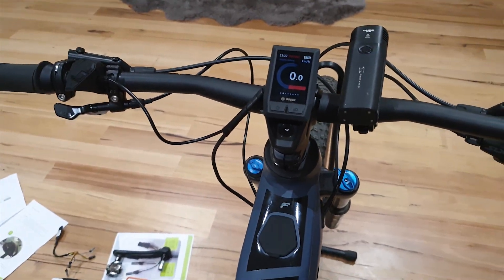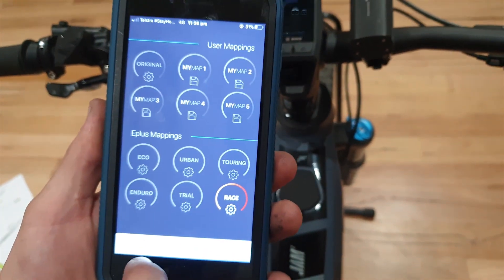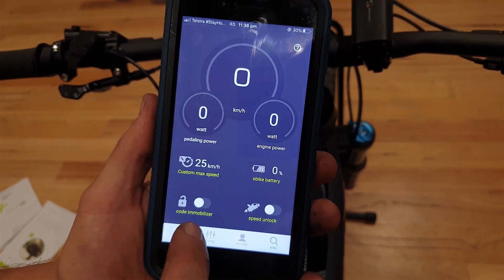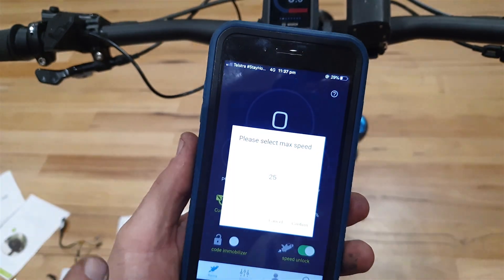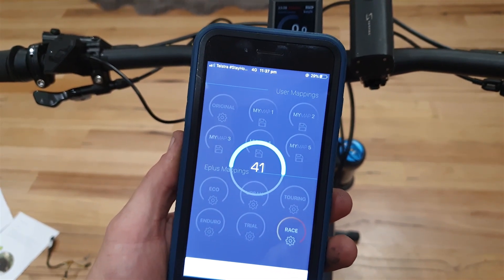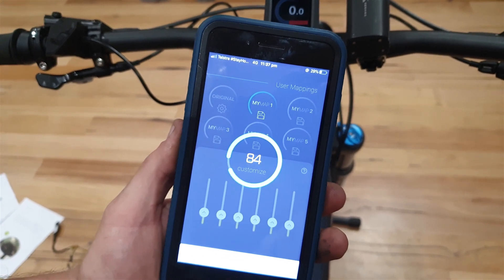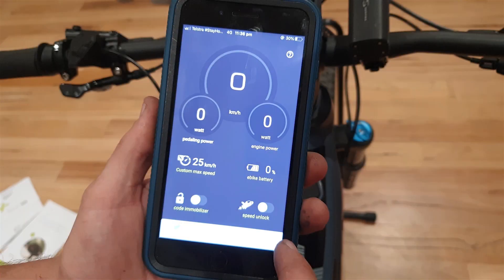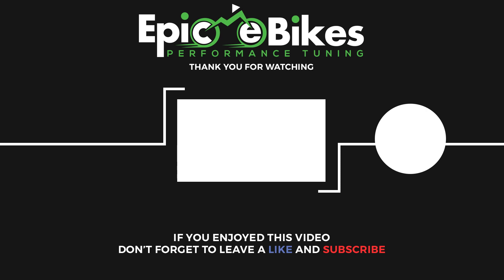Bosch Advanced Speed Unlock Chip - App Install & Programming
Learn how to install the Eplus Tuning App and program your bosch Speed Unlock Chip.

Only Applies to Advanced Chips

Timestamps:
0:00 Intro
0:10 Mobile App Download/Setup
0:40 Activating Unlock & Changing speed
0:54 Assistance level tuning